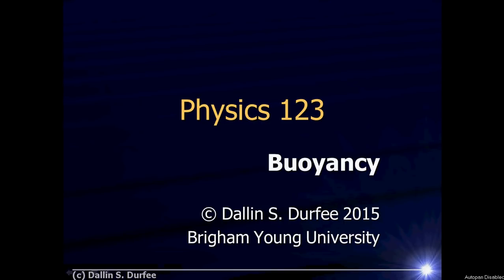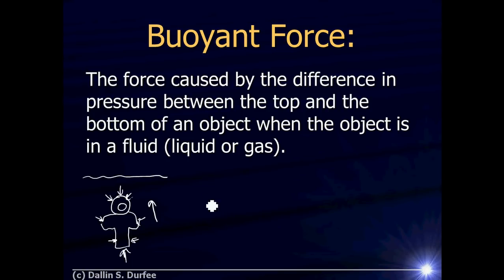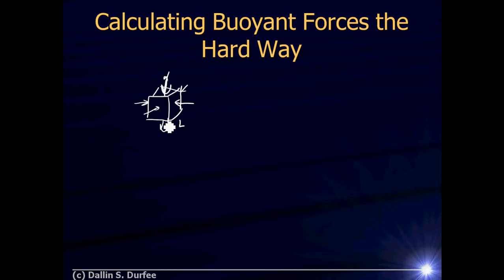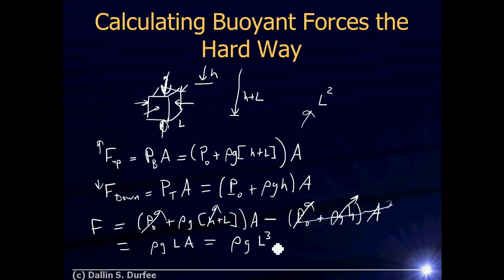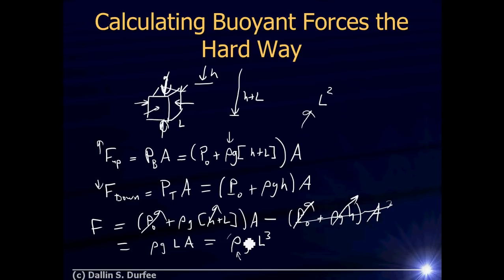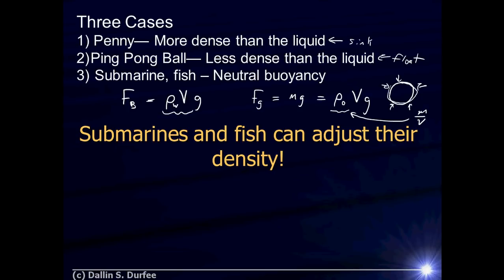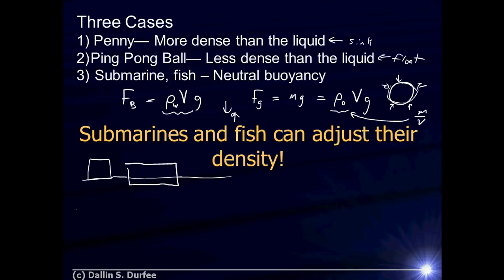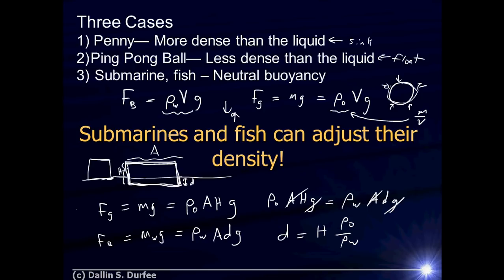Physics123 Day 03 - Bouyancy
Bouyancy